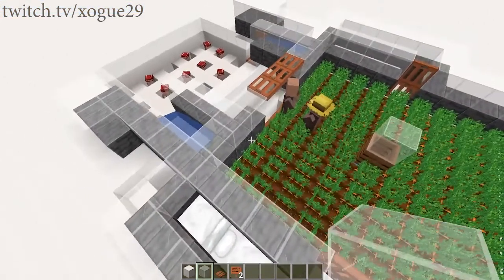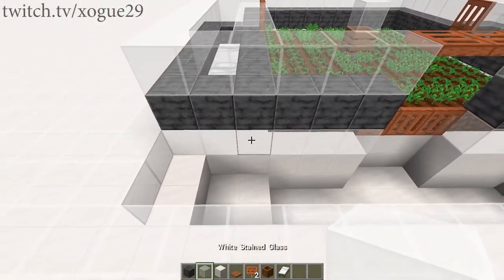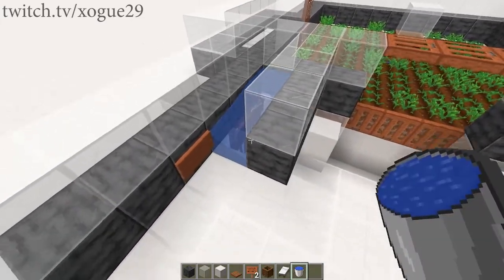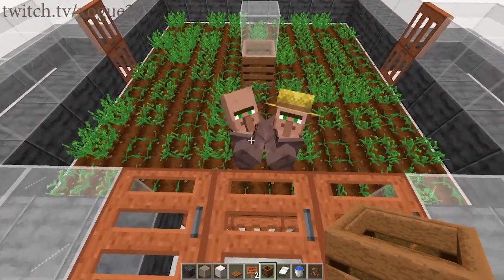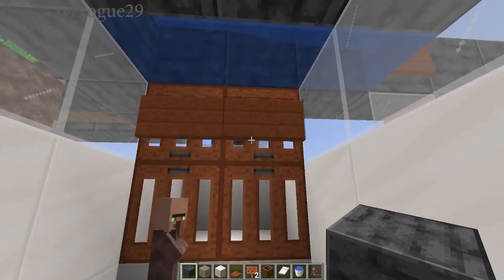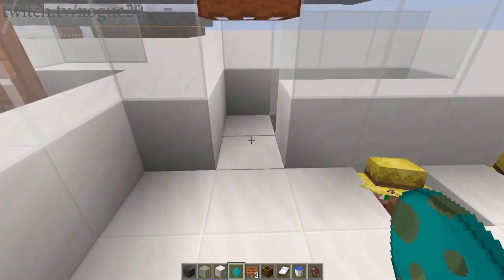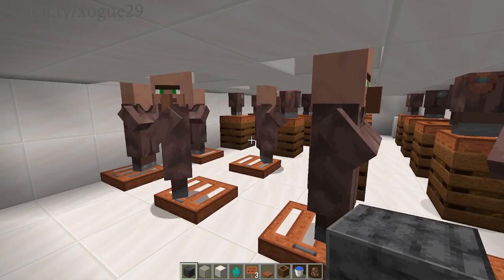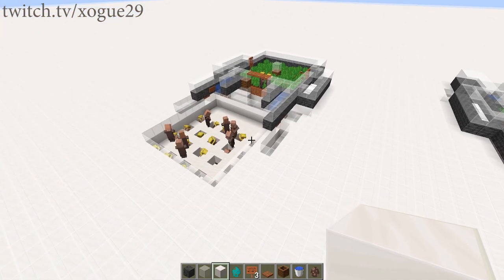Easy & Simple Villager Job/Profession System! Includes the Breeder!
This system includes a breeder, a holding pen for babies to grow up in, and a place for villagers to pick jobs automatically. No need to be around!